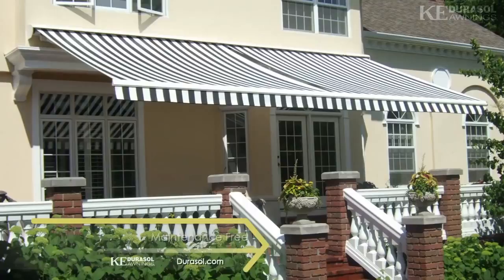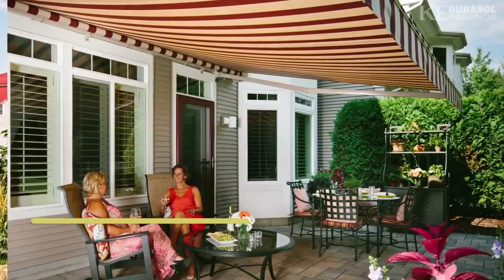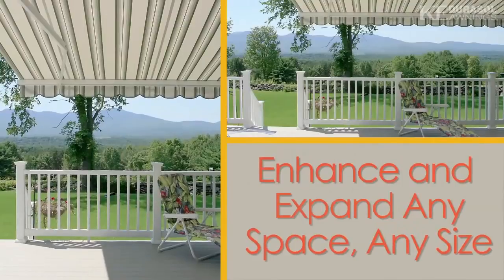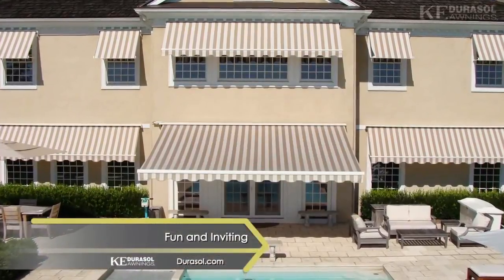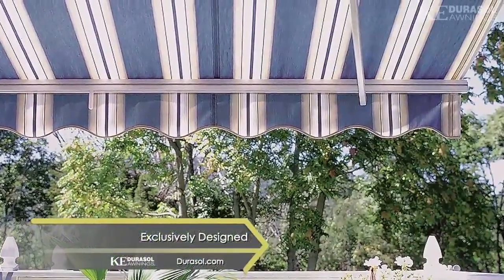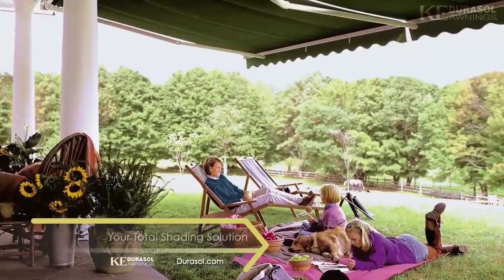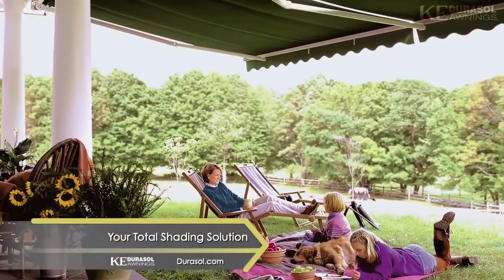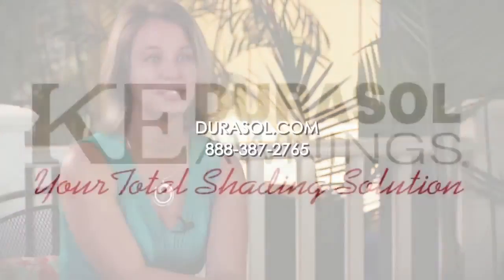Mái hiên di động, mái hiên nhập khẩu, - Mr Tuyến - 0917 83 80 80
nhập khẩu và phân phối mái che nắng giếng trời di động cao cấp